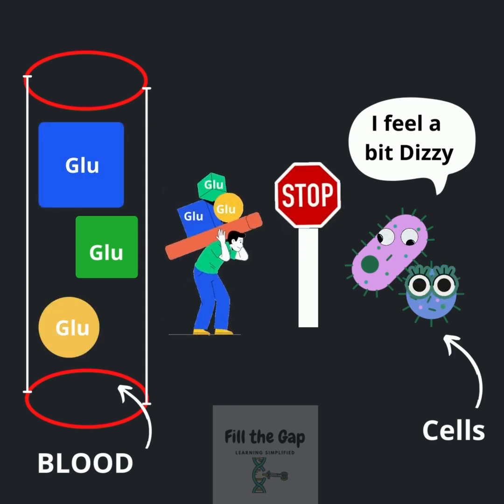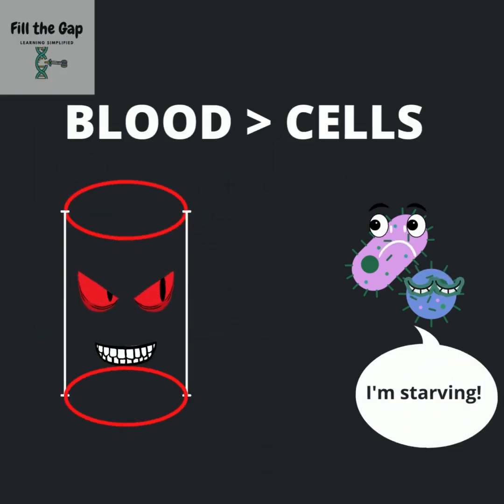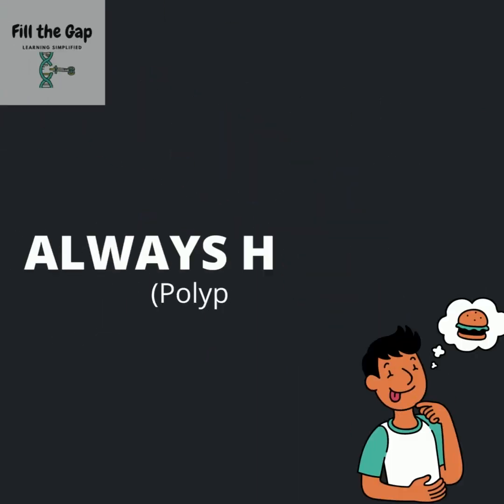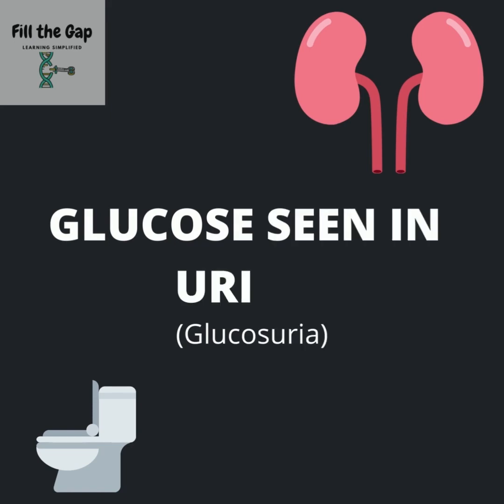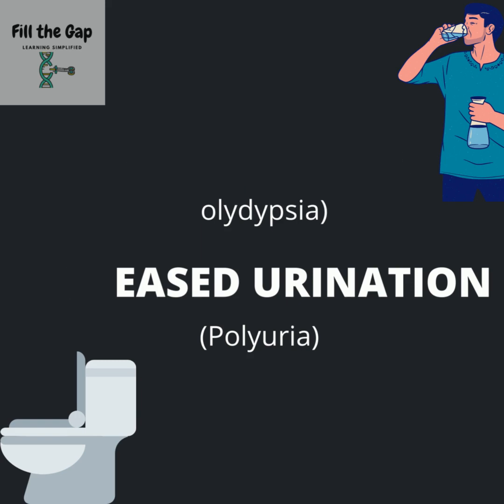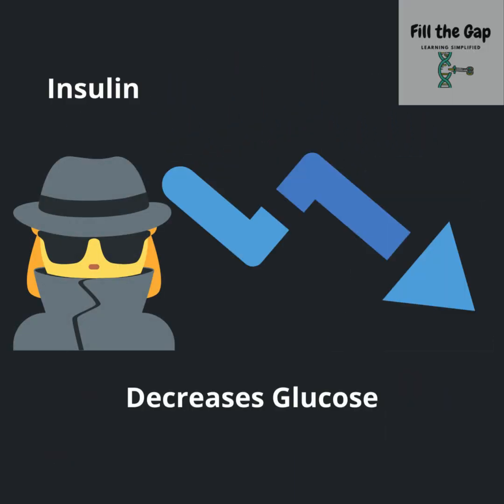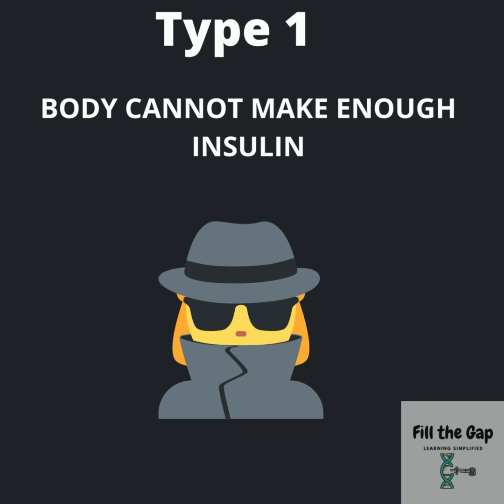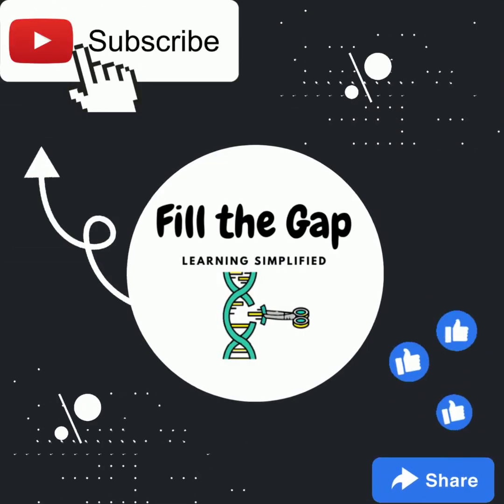Diabetes Mellitus in 60 seconds I Dr.Anpu I Fill the Gap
Diabetes mellitus, commonly known as diabetes is characterized by a high blood sugar level (hyperglycemia). Common Symptoms include frequent urination, increased thirst and increased appetite. There is Type 1 and Type 2 Diabetes mellitus.